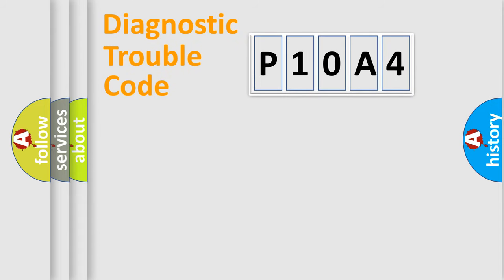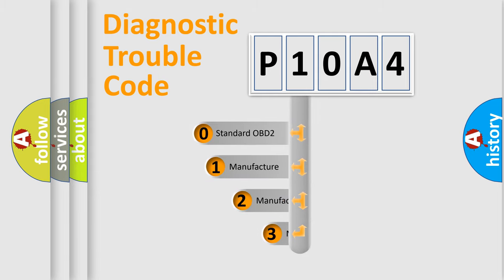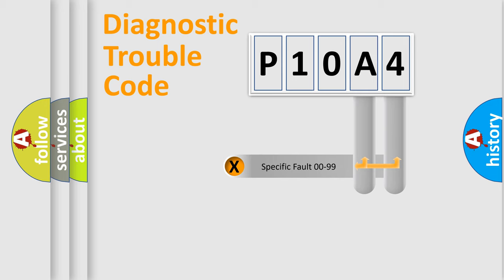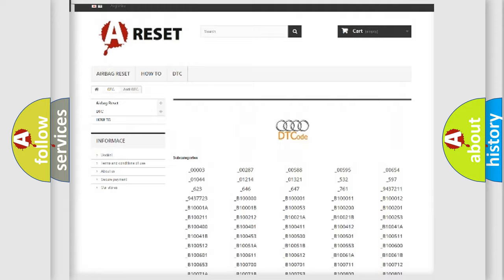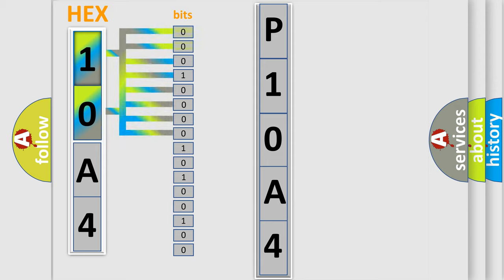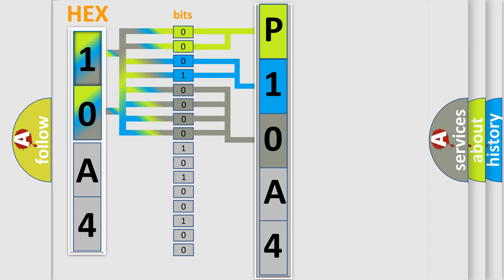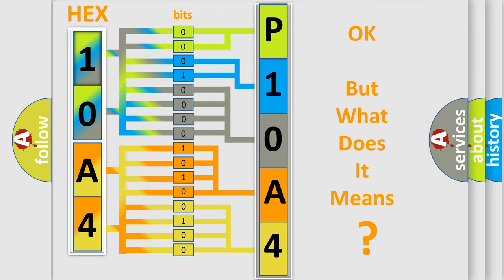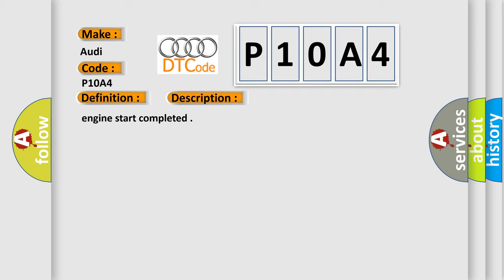DTC Audi P10A4 Short Explanation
Contents:
0:21 Basic DTC analysis according to OBD2 protocol standard.
1:48 Insight into programming
2:58 A diagnostically understandable description of the Diagnostic Trouble Code
3:05 Basic error definition

Make:
Audi
Code:
P10A4
Definition:
RFP Actuator, functional check
Description:
engine start completed